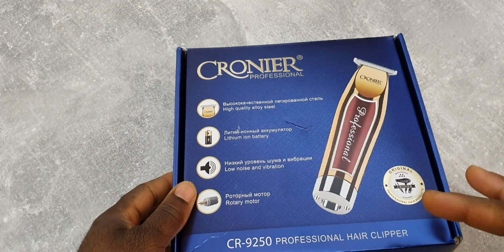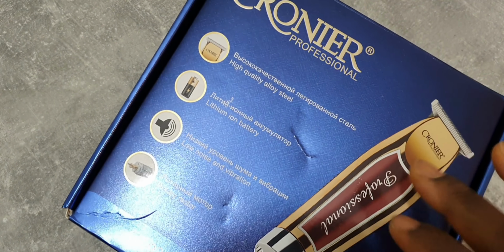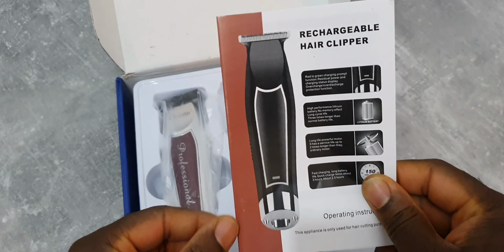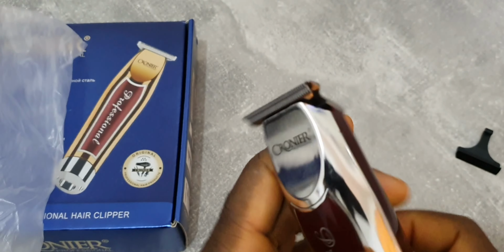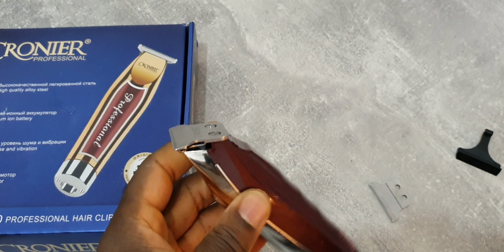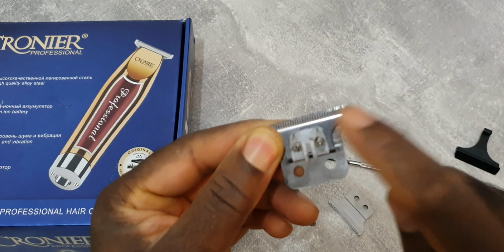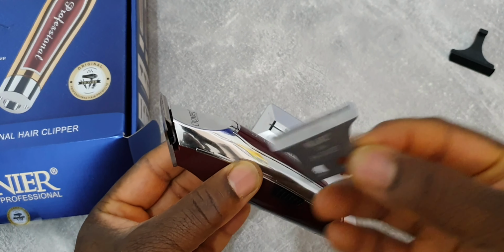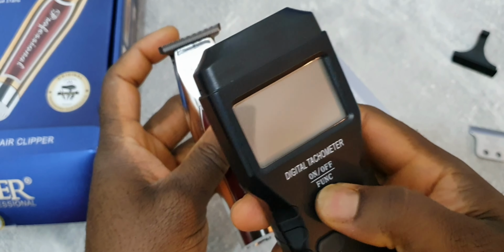Unboxing Cronier CR 9250 | Best Wahl Cordless Detailer Replica